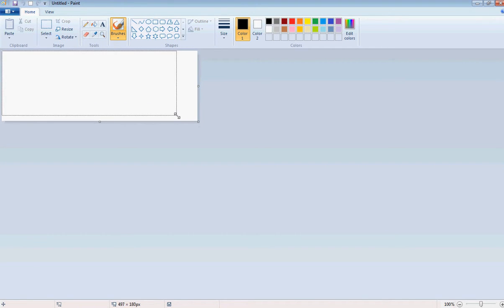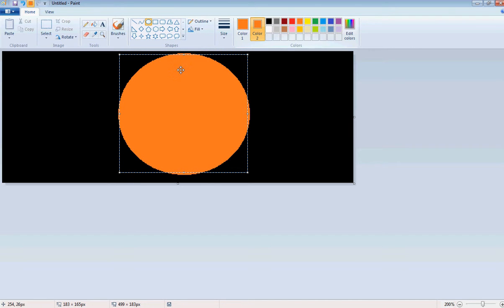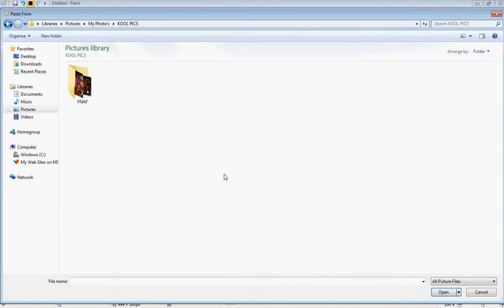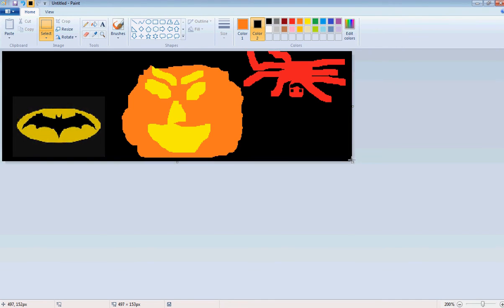I HOPE THIS WORKS! New recording software; Channel Update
I hope this works with the software...